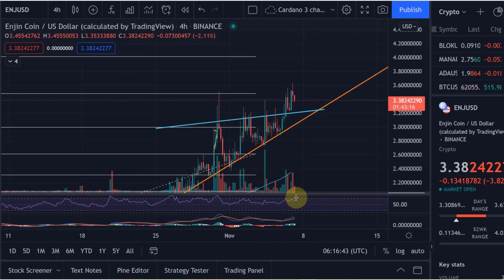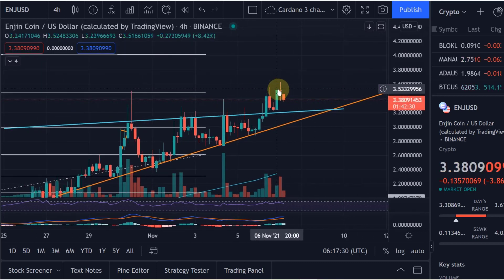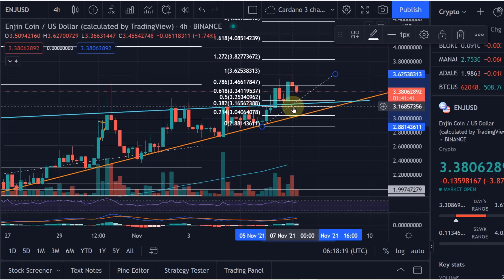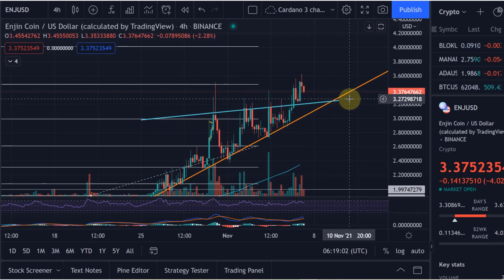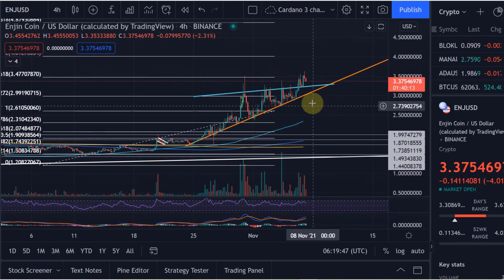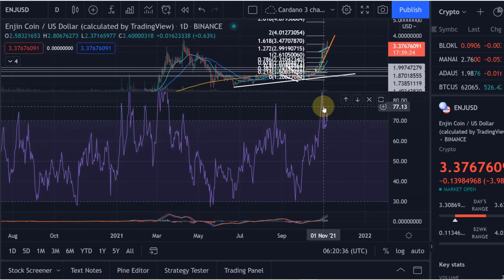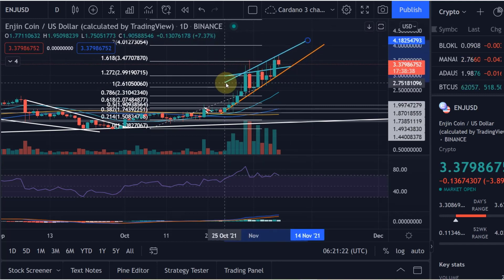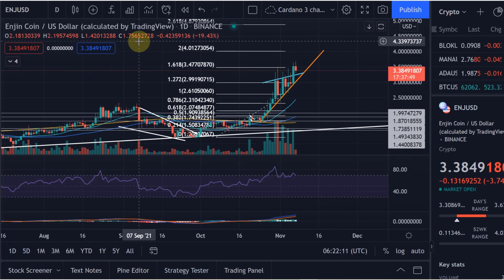ENJ Enjin Coin Price News Today - Technical Analysis Update, Price Now!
ENJ Enjin Coin Price News Today - Technical Analysis Update, This is Happening Now! Cryptocurrency! In this video I talk about a technical analysis of the ENJ Enjin Coin price and I talk about some important price moves that are happening right now!  Enjin Crypto Price Prediction!